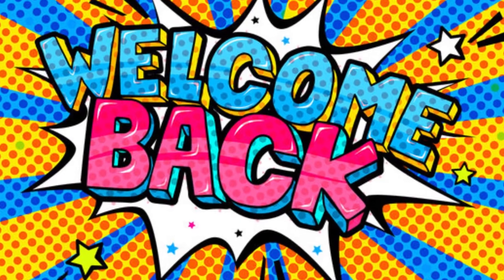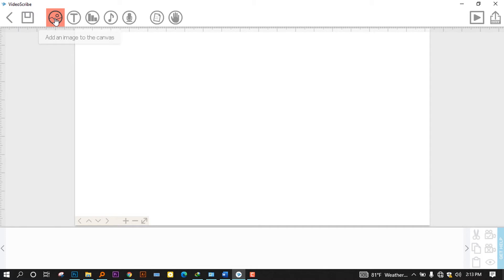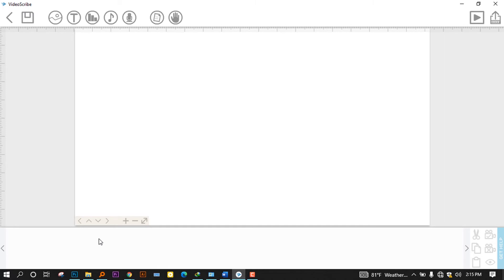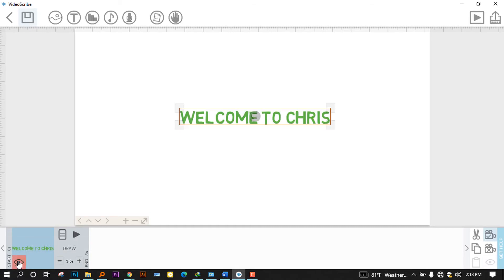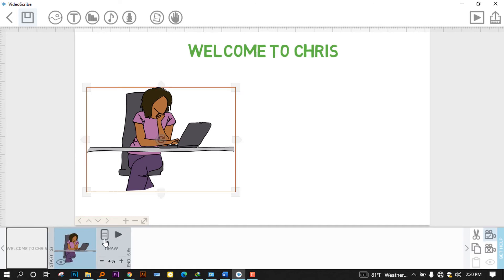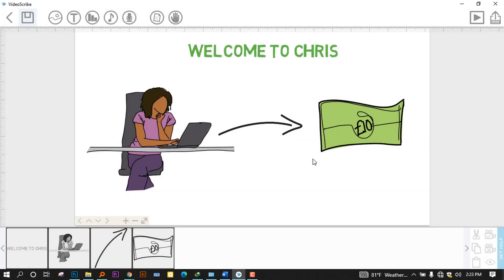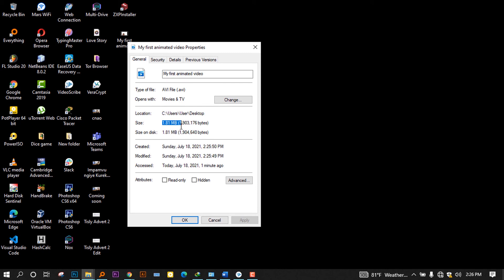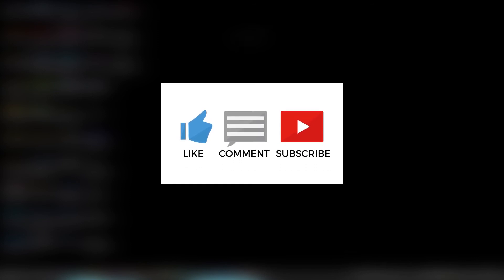Videoscribe - How To make Whiteboard Animated video in 15 Minutes